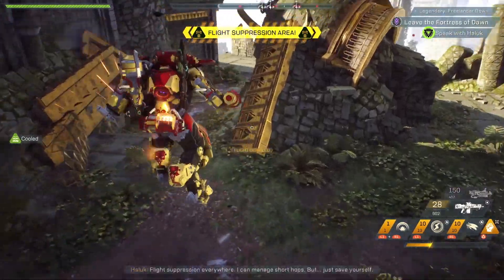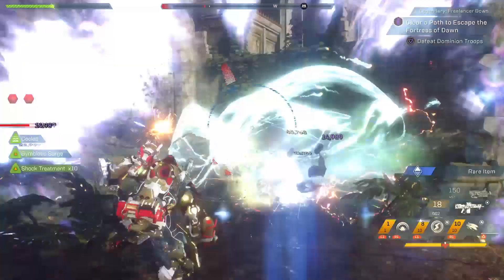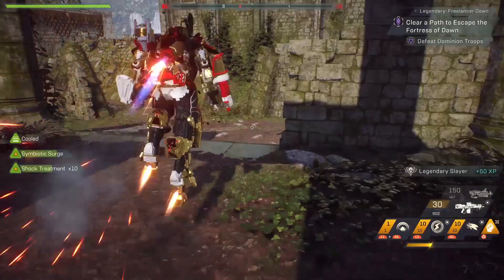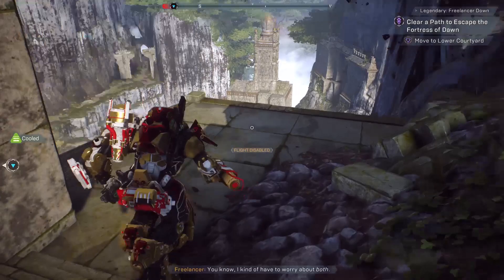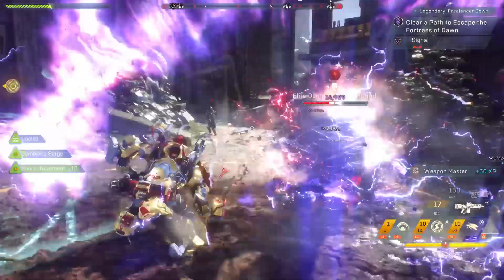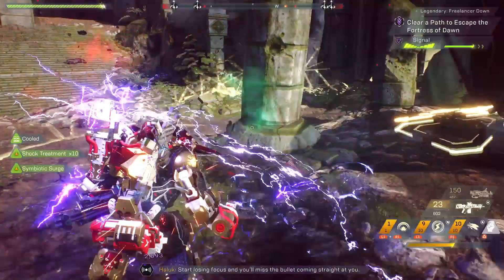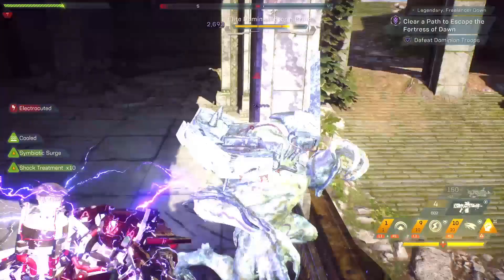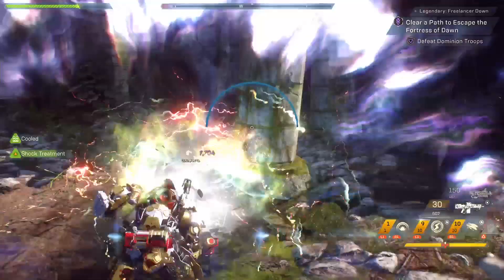Anthem 2.0 | Enemy AI Needs Work, Let's Discuss